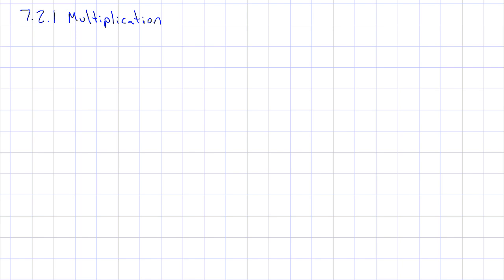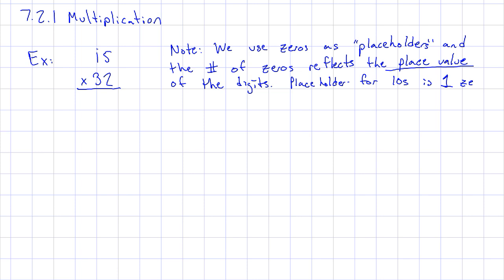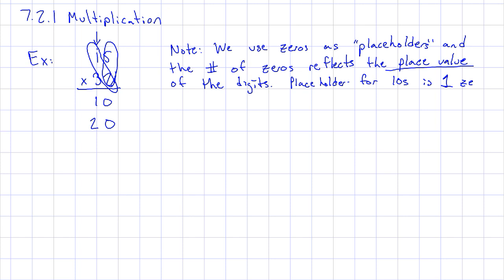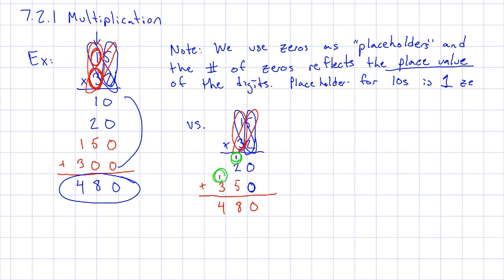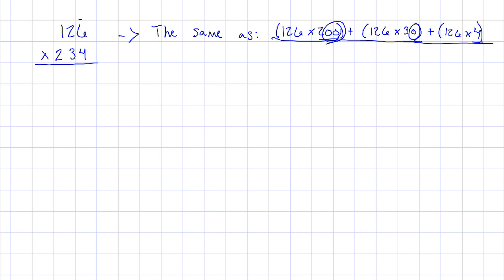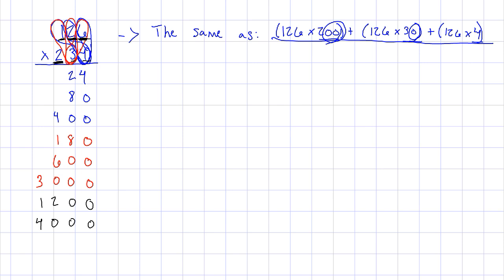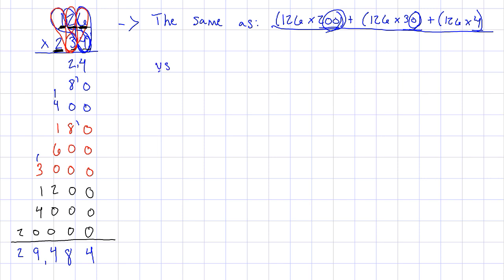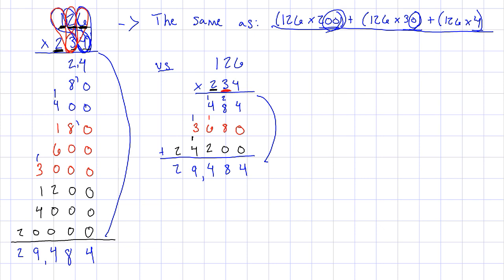7th Grade 2.1: Multiplication of 2 digit numbers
Here we practice working with numbers without using a calculator.  The goal is to increase comfort working with numbers and gain extra appreciate for the use of place values.

For homeschool:
-Exercises 1-14 on page 15 of the McGraw textbook.  For problem 8, try doing it both the 'long' and 'short' way described in the video.